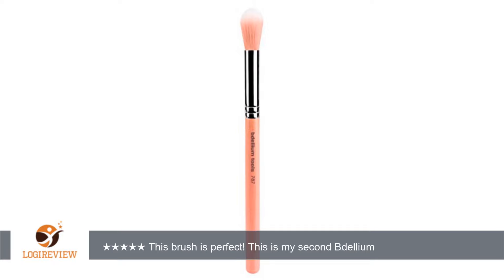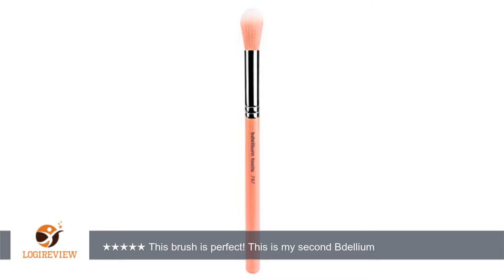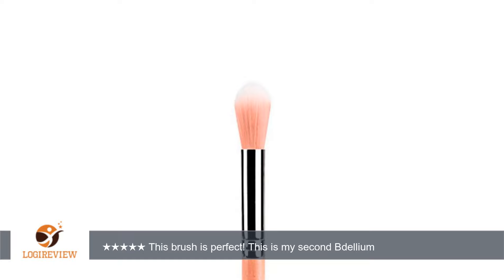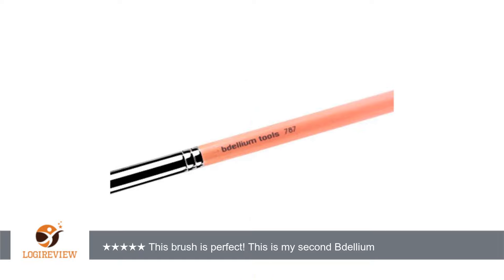Bdellium Tools Bambu DF Tapered Blending Brush, Pink, Large | Review/Test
Review about   Bdellium Tools Bambu DF Tapered Blending Brush, Pink, Large